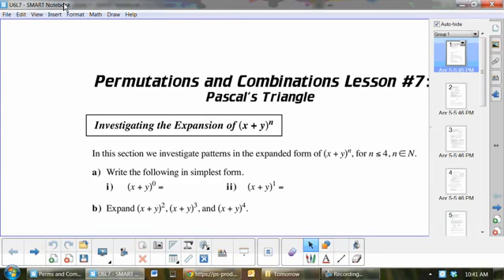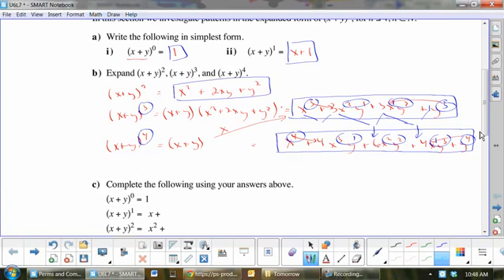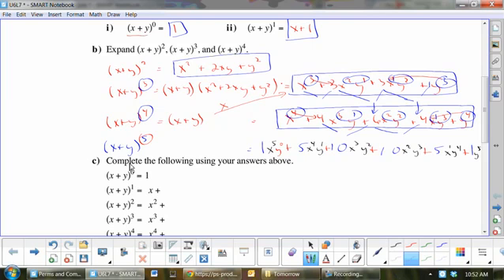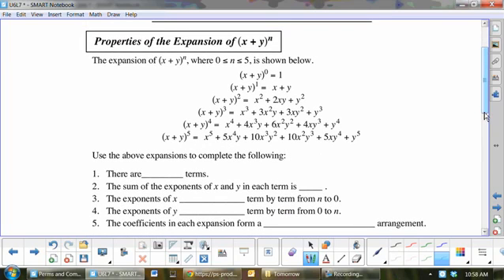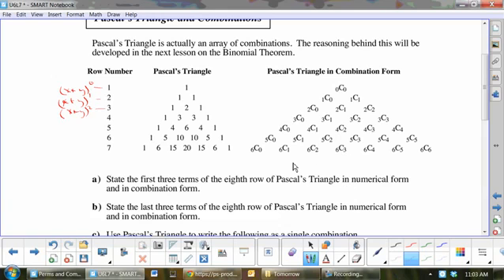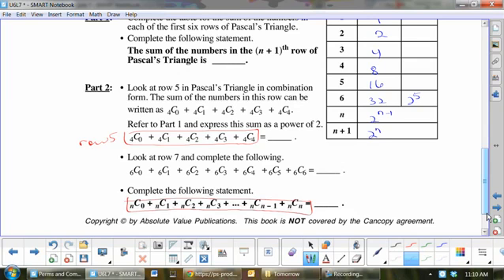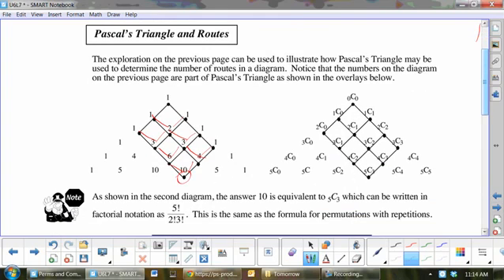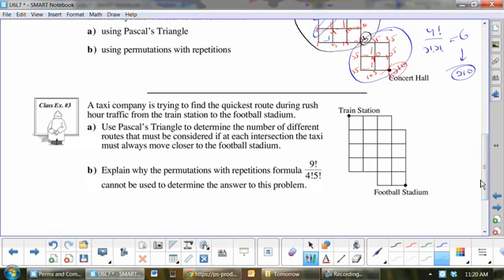Lesson 7 (Pascal's Triangle)